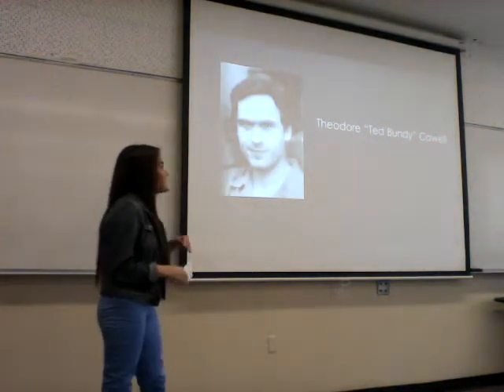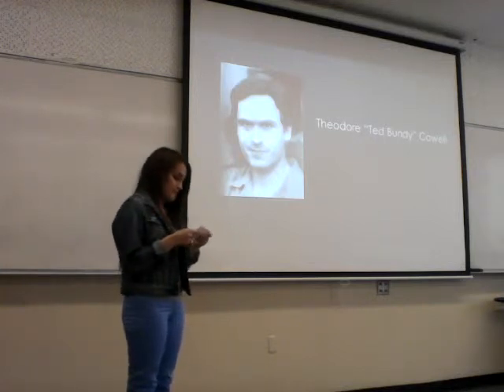05 Info Yvette